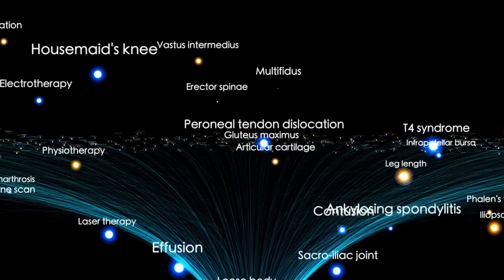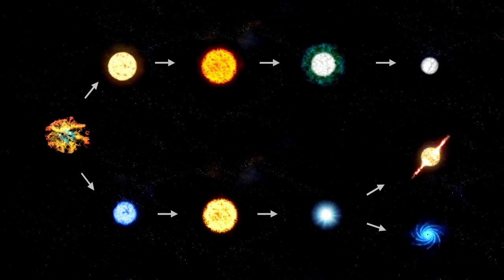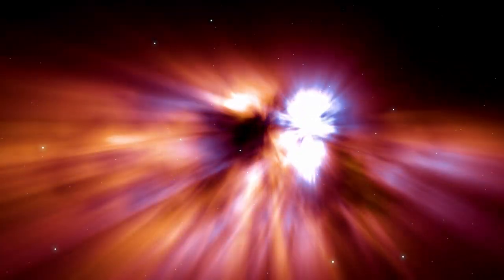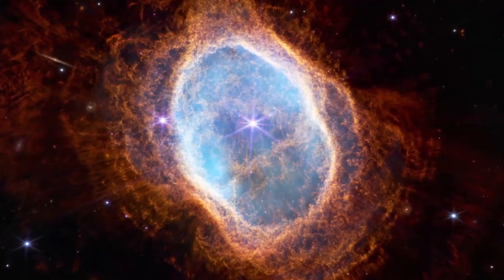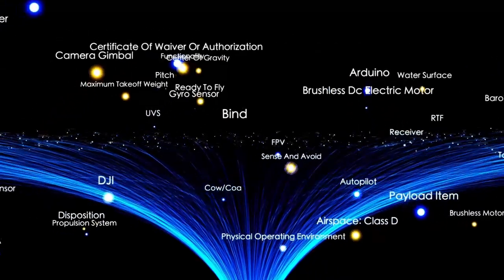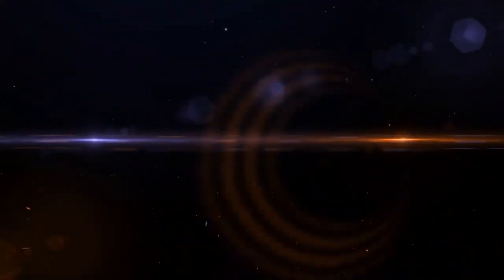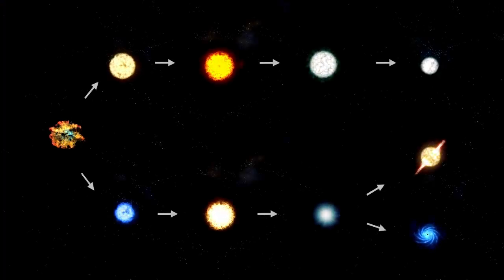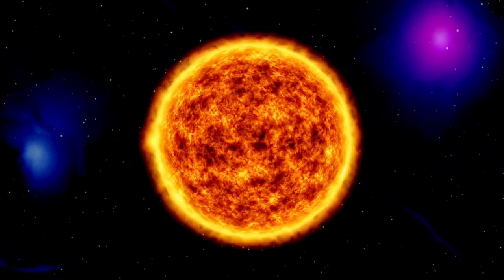Neil deGrasse Tyson 'Betelgeuse Supernova To Take The Night Sky ALL Over The World!'